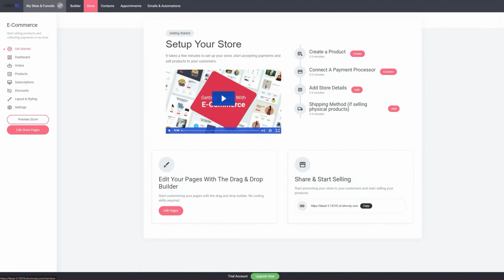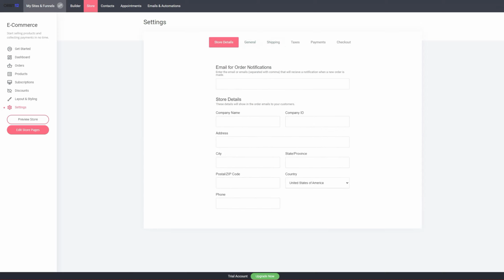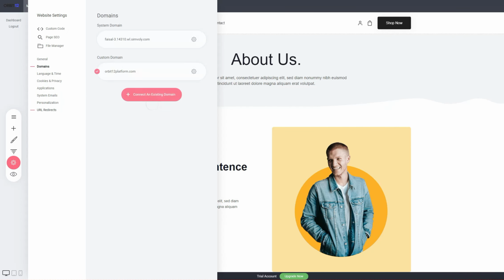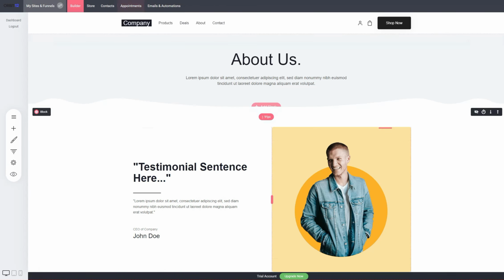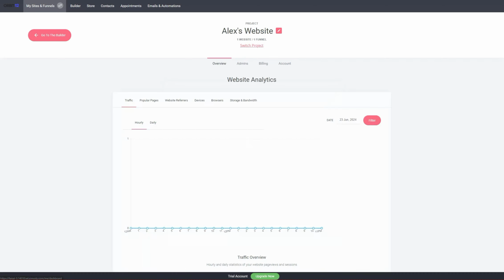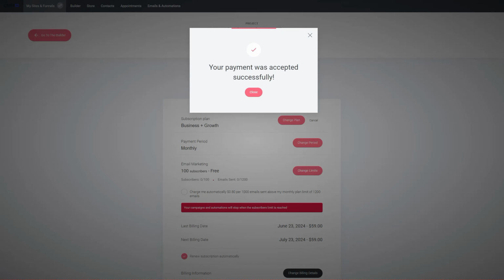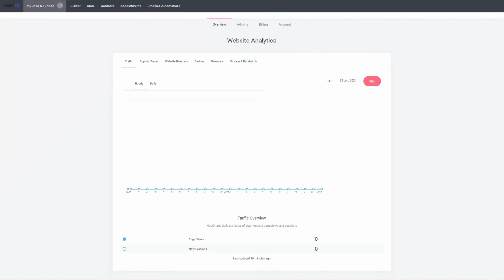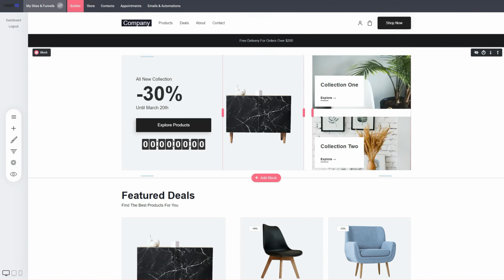BOLT FINAL SETUPS